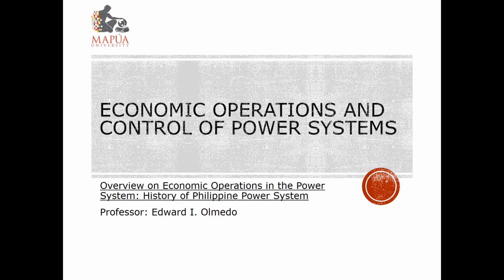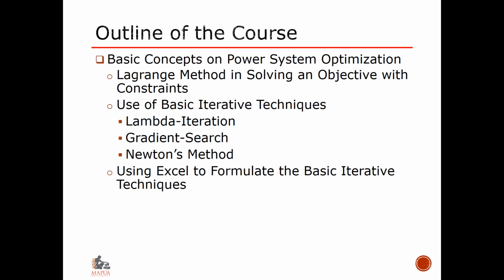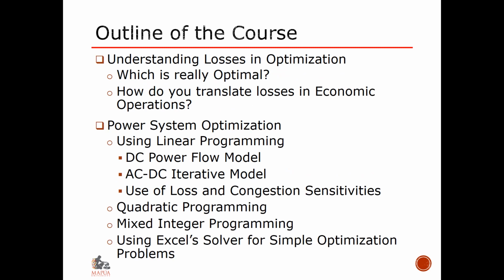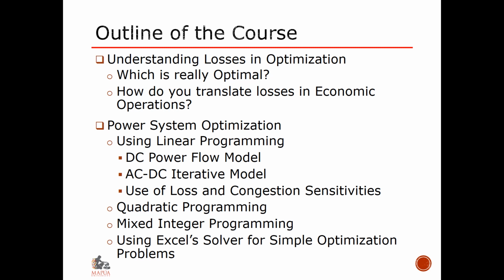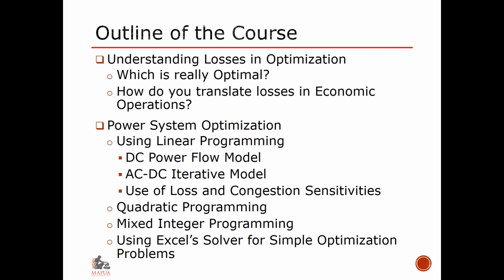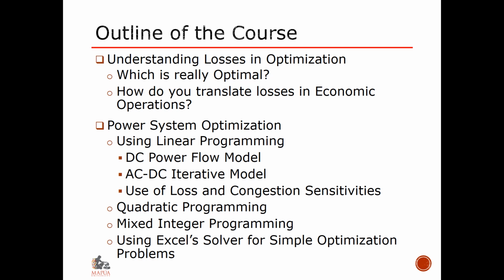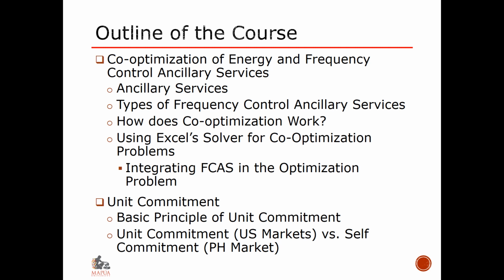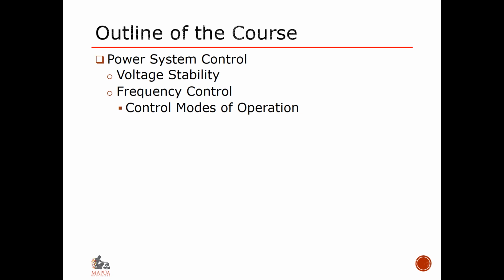EE220 Module 1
Engr. Edward Olmedo